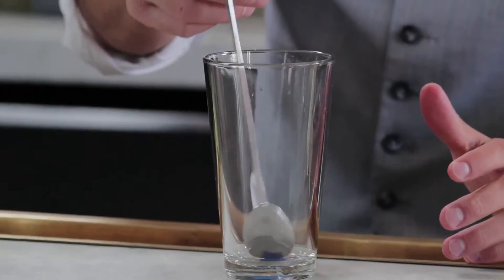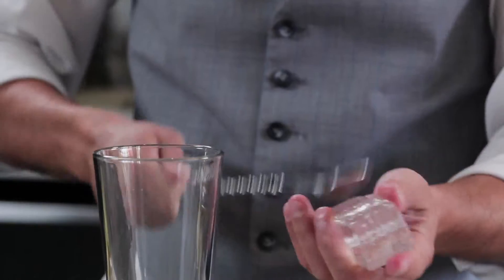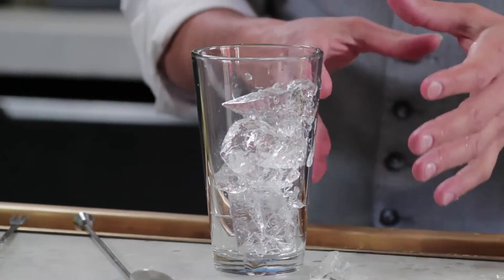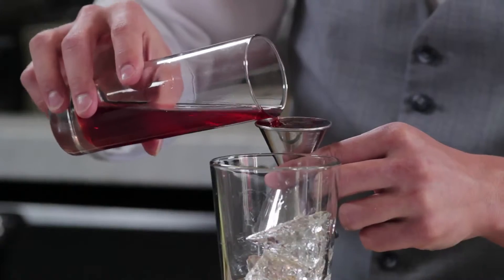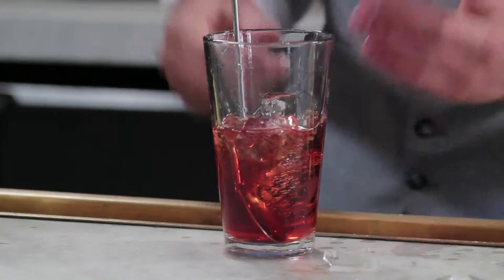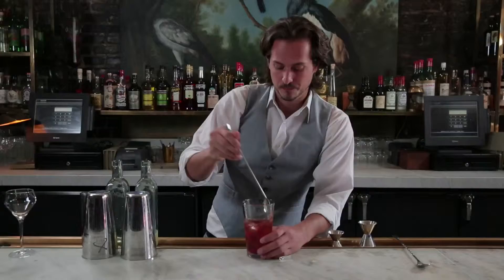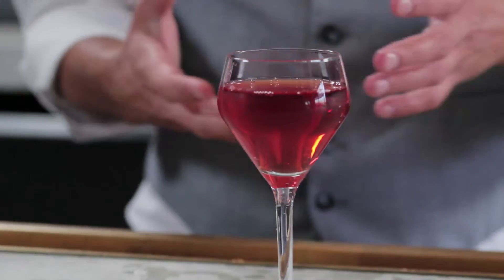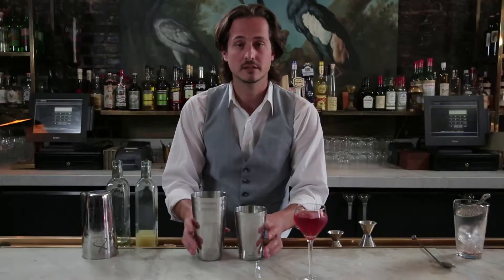Neve Video 2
Answering your questions:)